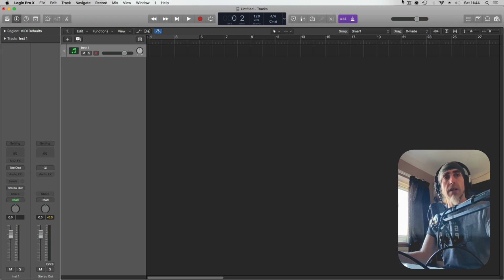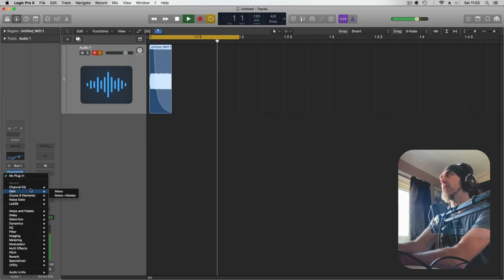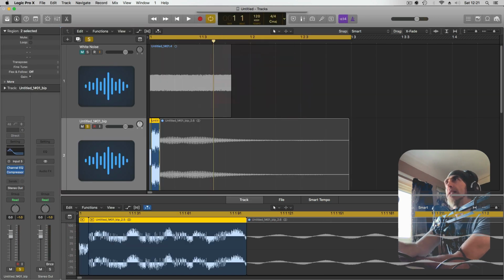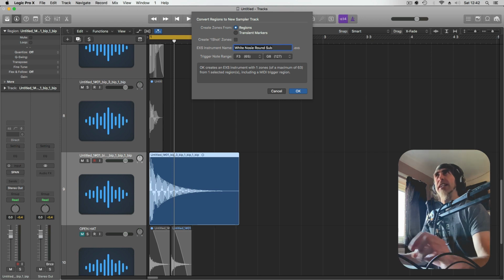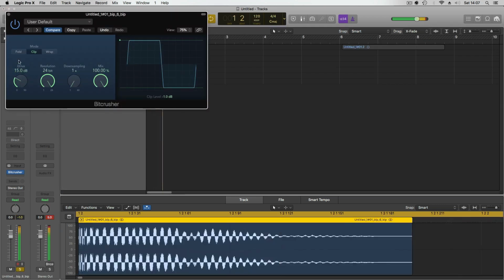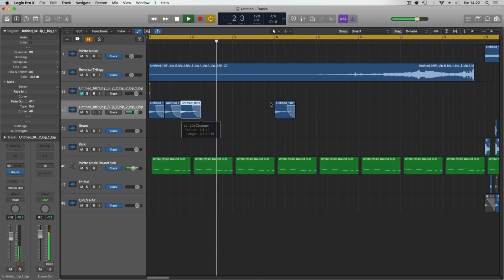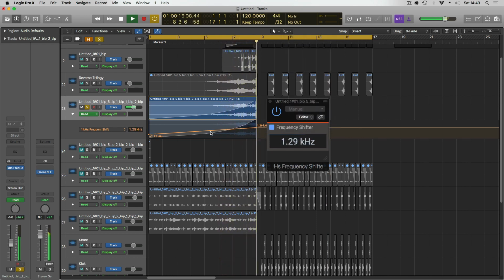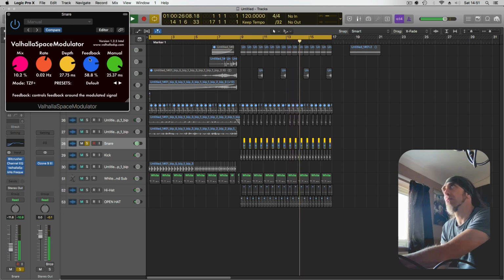White Noise Only | Making An Entire Song From Scratch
In this video, we will be making an entire tune using only white noise to generate every sound!

Seriously, every sound - drums, bass, melodics, risers etc. (no vocals though)!!!

xx
Much Love
Unknown Audio